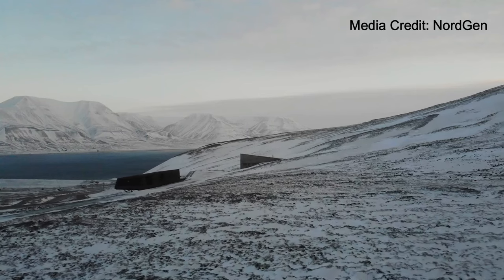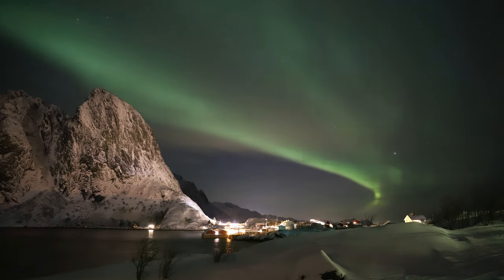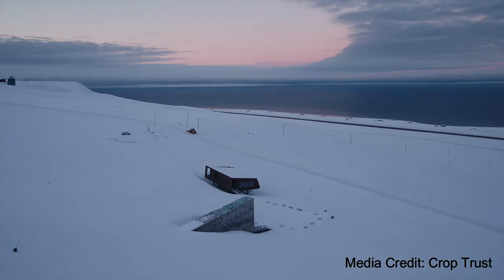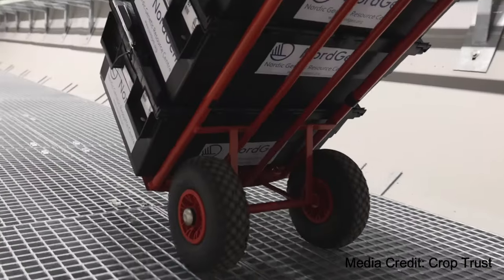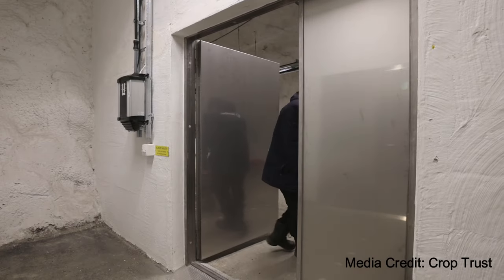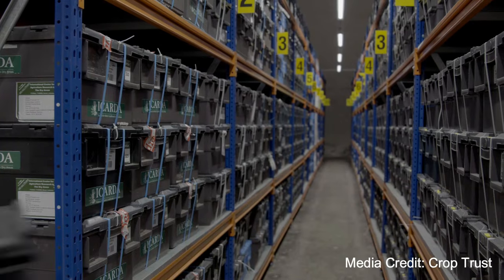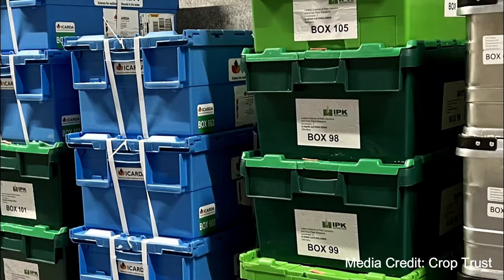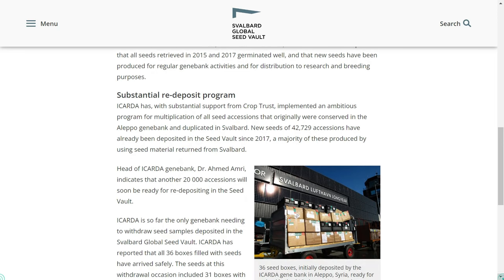Inside the Doomsday Vault | Svalbard Global Seed Vault | Nature Connection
Embark on a mesmerizing journey into the icy depths of Svalbard, where the Svalbard Global Seed Vault stands as a beacon of hope for the future of humanity. Join us in our latest YouTube adventure, "Inside the Doomsday Vault," as we unlock the secrets of this extraordinary facility that safeguards the world's agricultural heritage.

Step behind the imposing entrance doors and delve into the hidden corridors that house the world's largest collection of seeds. Learn the incredible story of how this Arctic fortress is designed to withstand the test of time, protecting the diversity of plant life against any catastrophe that may threaten our planet.

 Immerse yourself in the stunning Arctic landscape that surrounds the vault, showcasing the juxtaposition of natural beauty against the urgency of global conservation efforts.